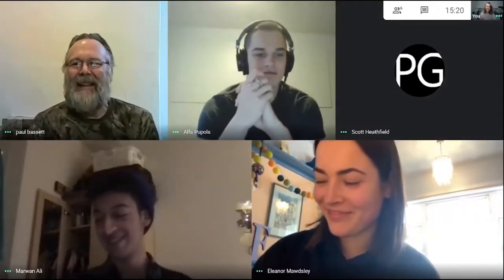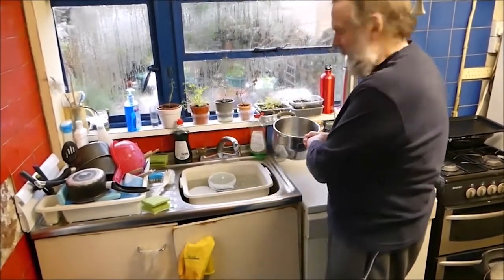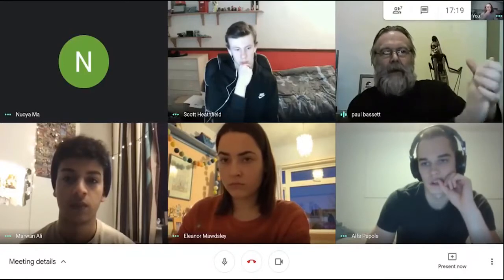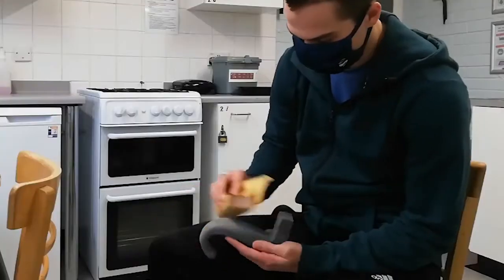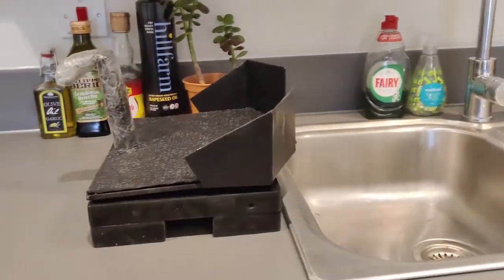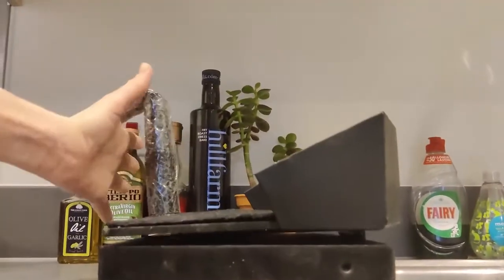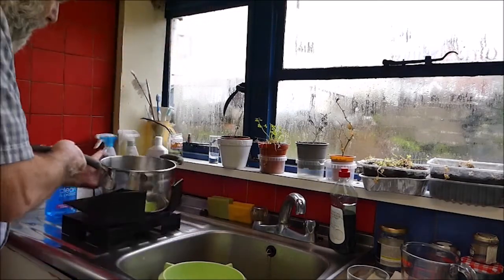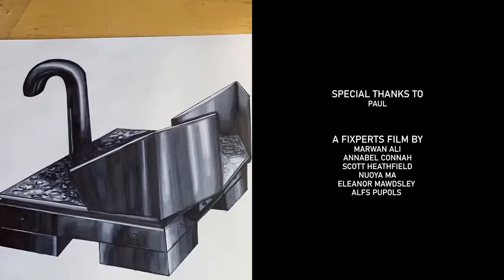Cooking with Paul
Fix Partner Paul is a man of many hobbies including fishing, singing, making music and cooking. Paul has developed arthritis in the knuckles of his hand and shoulder which affects his grip. Fixperts from Brunel University London came together virtually during the pandemic with Paul to create a utensil which would help to make cooking enjoyable and safe.

Fixperts: Marwan Ali, Annabel Connah, Scott Heathfield, Nuoya Ma, Eleanor Mawdsley and Alfs Pupols
Fix Partner: Paul
Master Fixperts: Mike Kann
Education Institute: Brunel University London
Country: England
February 2021